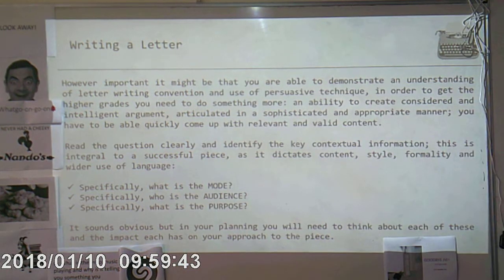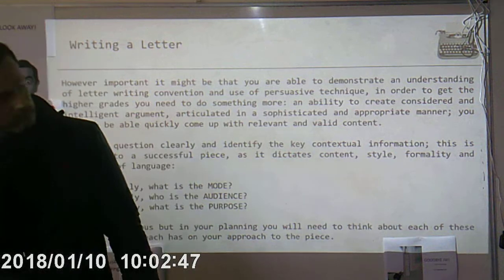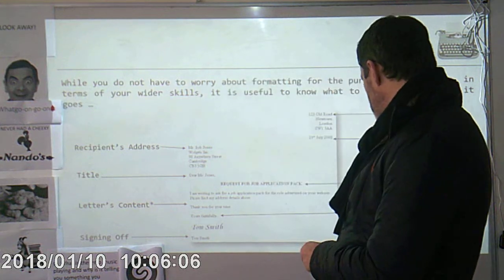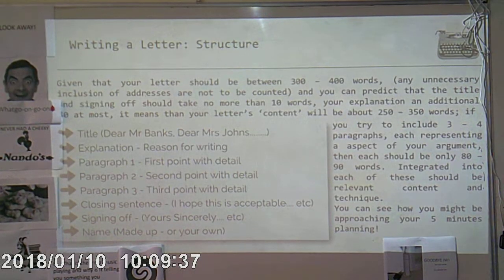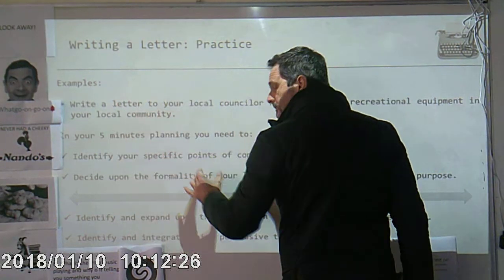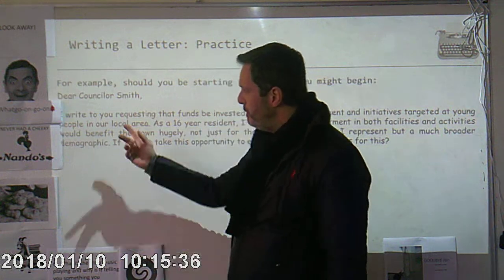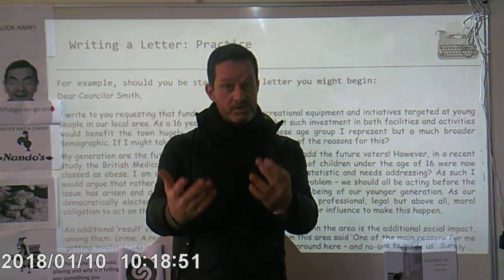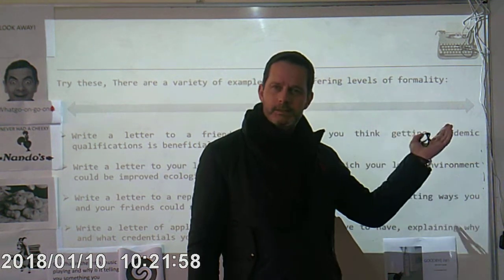Knole Academy | English | GH Lesson 6 Year 11 | Week 2